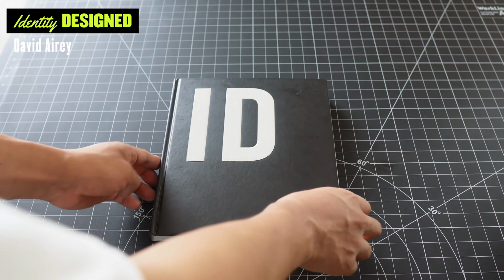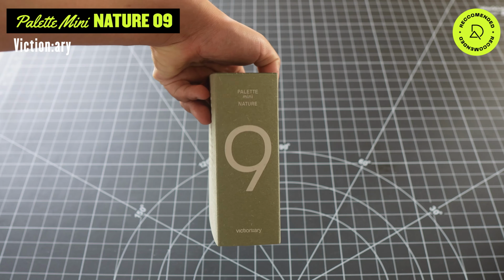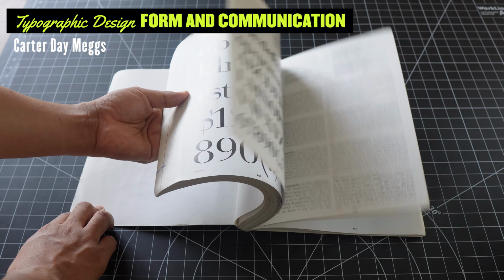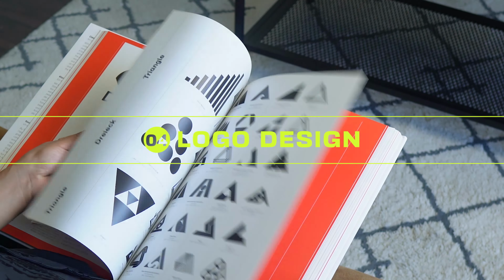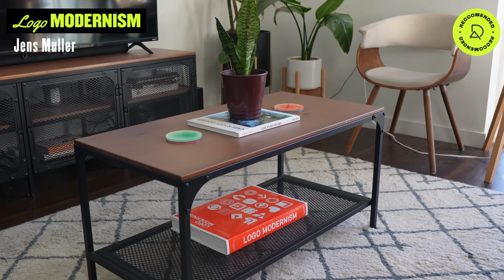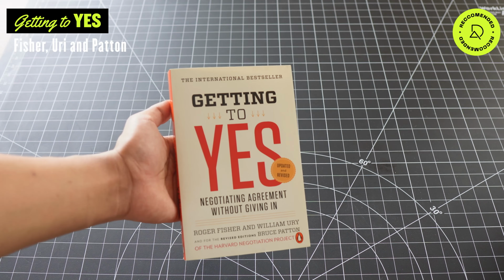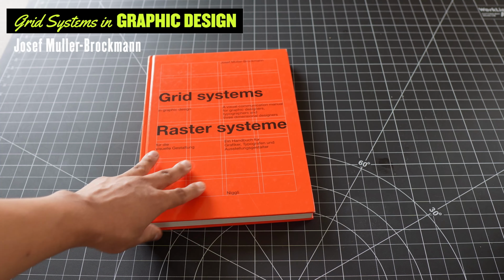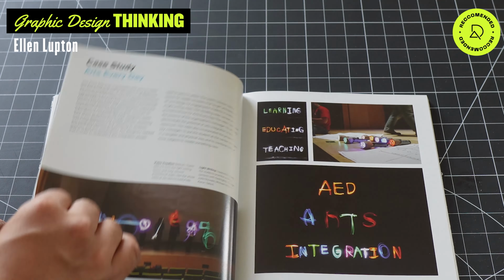Graphic Design Books | Must Read Books for Graphic Designers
In this video I share my design book collection that I have collected throughout my design career. I split it into 5 sections ranging from Inspiration Design Books, Typography Books, Color Theory Books, Logo Design Books, and Educational Books.

Here are the LINKS to each book featured:
Graphic Fest 2
Palette Mini 09
How to Be a Graphic Designer without Losing Your Soul
Graphic Design Thinking
Draplin Design Co
Grid systems in graphic design
Identity Designed
Logo revised edition
Logo Modernism
Logo Design
Designing with Type 5th Edition
Typographic Design
Getting to Yes
Building a StoryBrand
Creative Strategy and the Business of Design
Creating a Brand Identity

TiTok: @danielalonsodesigns